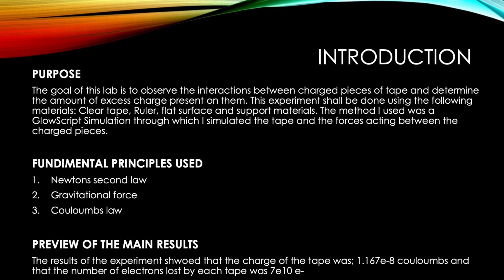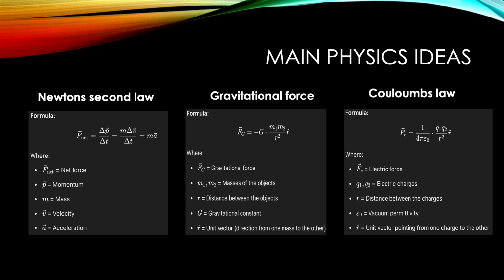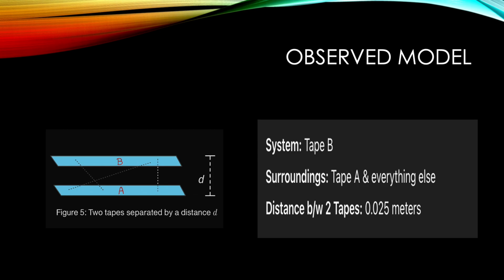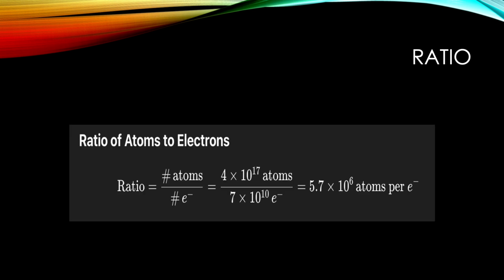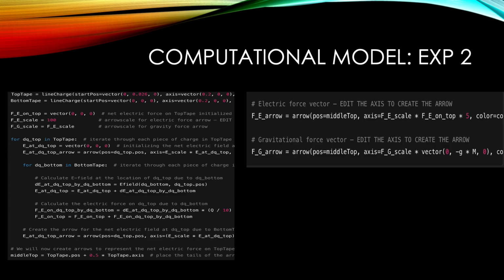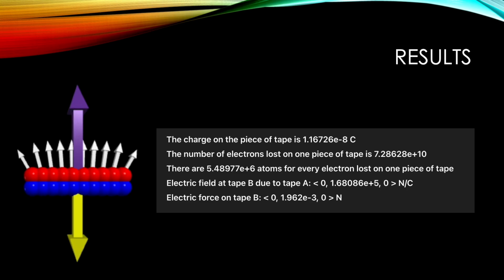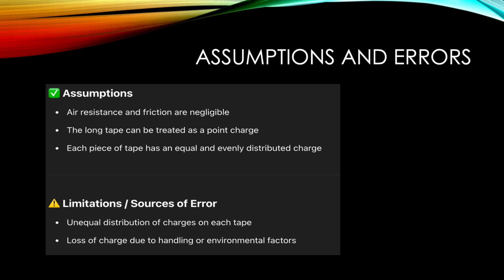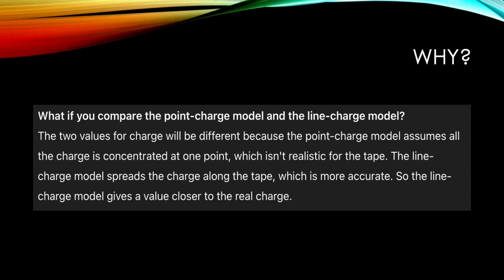PHYSICS 2212 LAB 1 : CHARGED TAPES